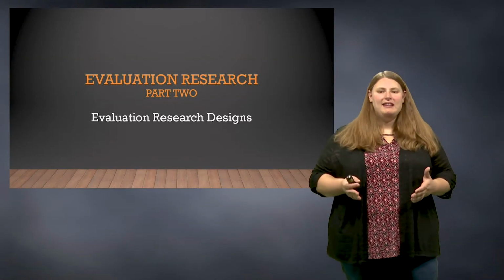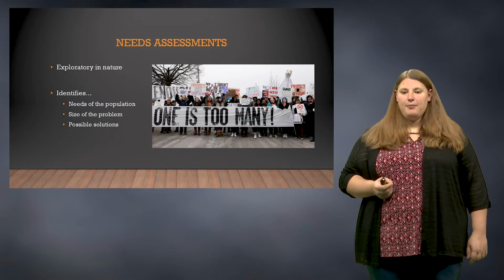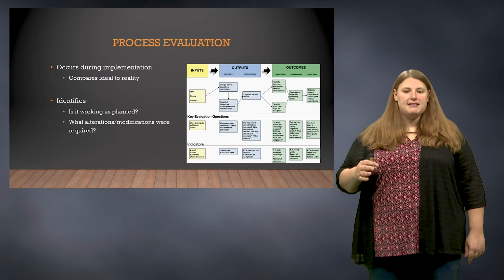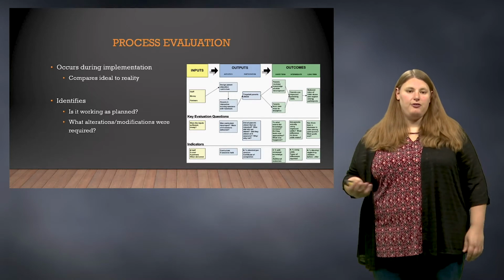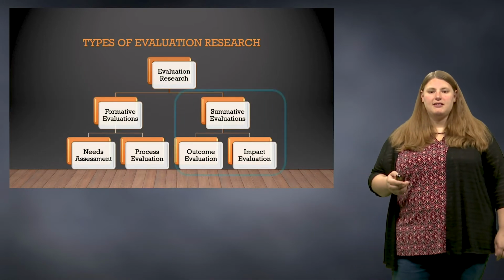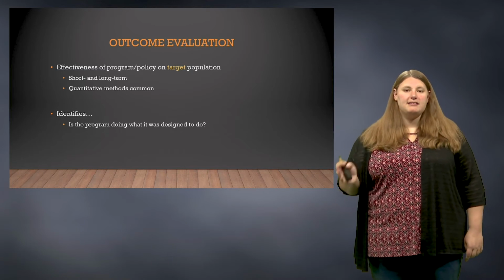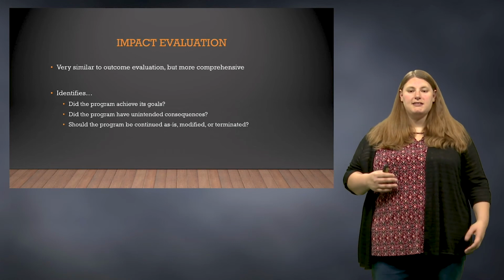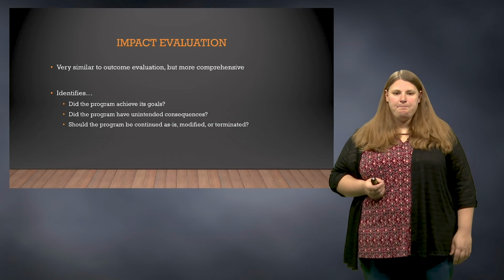CRIJ 4322 Online: Evaluation Research Designs